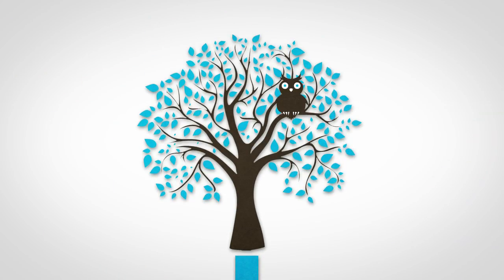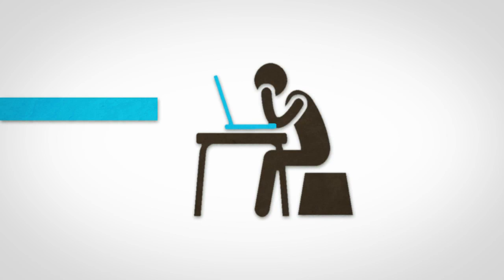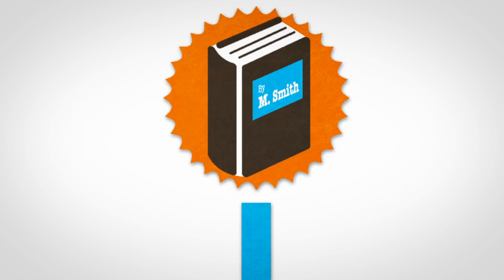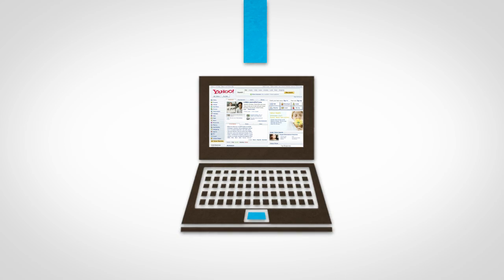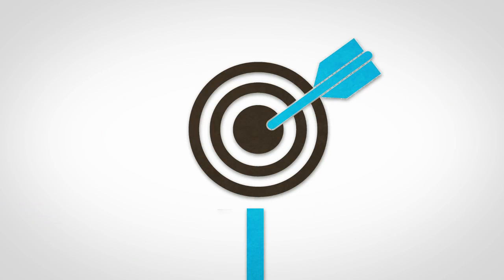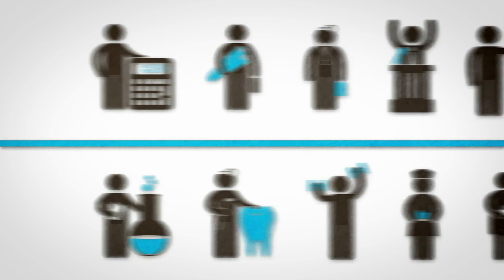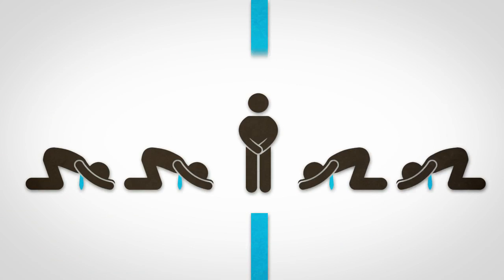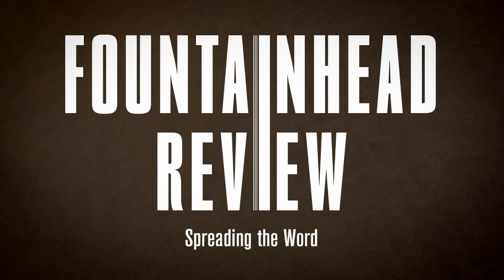Fountainhead Review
An introduction to Fountainhead Review